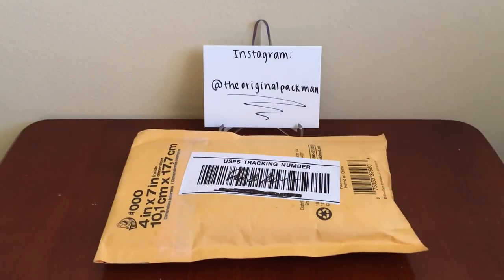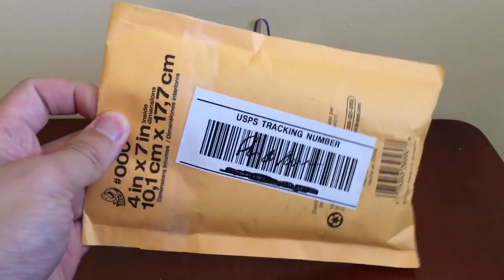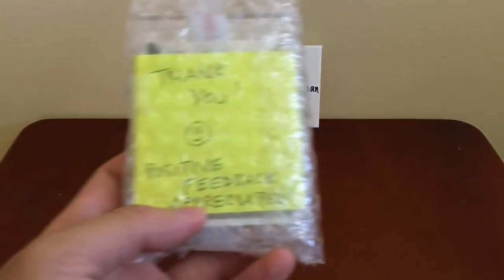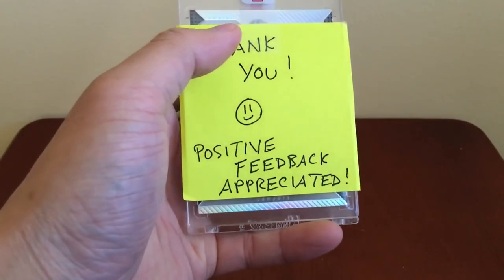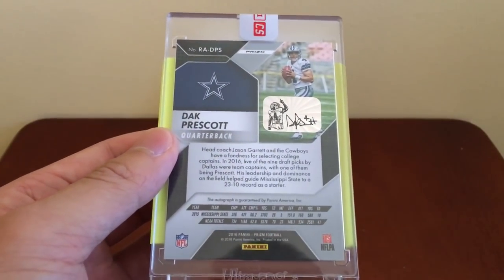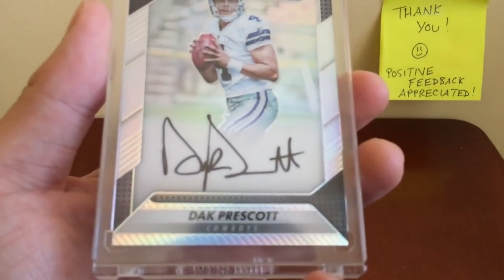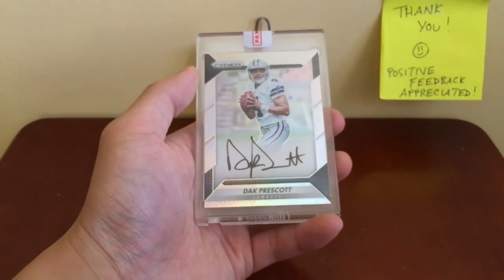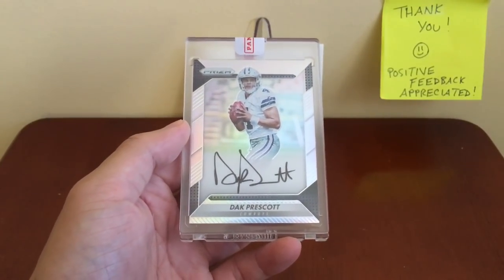Very Nice Rookie Auto! 5 Days Of Mail Day 1 (High End Edition)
Another 5 Days of Mail is here! I got much better cards this time!